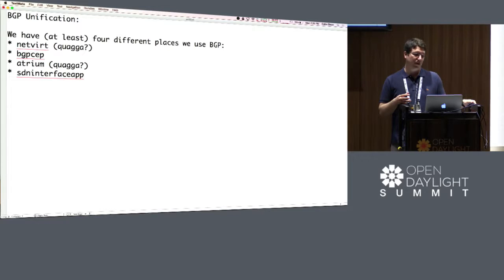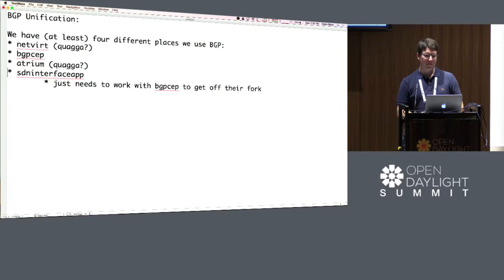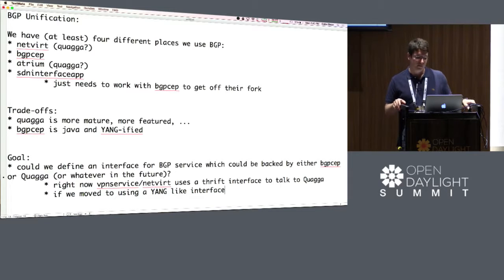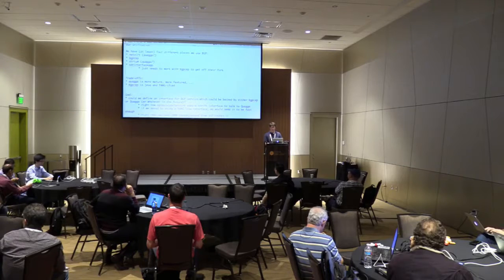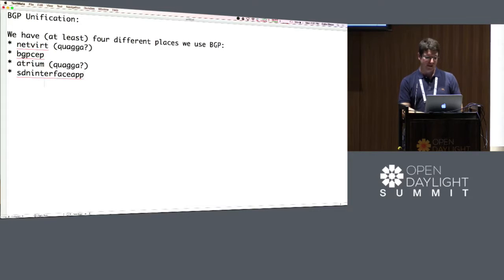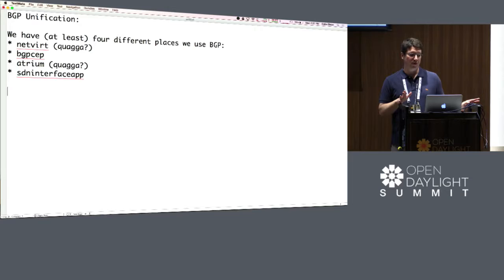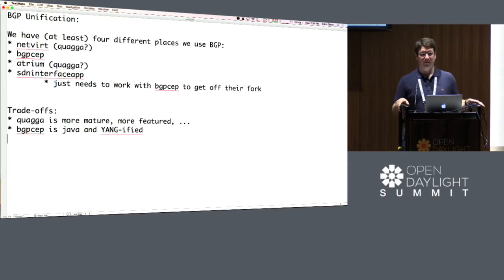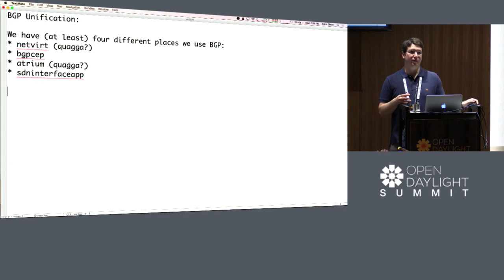Unifying BGP Implementations/Needs Colin Dixon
Unifying BGP Implementations/Needs - Colin Dixon, Brocade As I understand it, we have at least 4 different places were using BGP: bgpcep, atrium, snmp4sdn, and vpnservice..

OpenDaylight Upgrades - Colin Dixon, Brocade Lets revisit how we might allow for sane user-tolerable upgrades from major releases where users could bring their data with.

Lightning Talk: BGP Routing in Kubernetes - Pankaj Sehgal, Tata Consultancy Services Kubernetes imposes some requirements on networking of pods/containers. You cannot take two machines running.